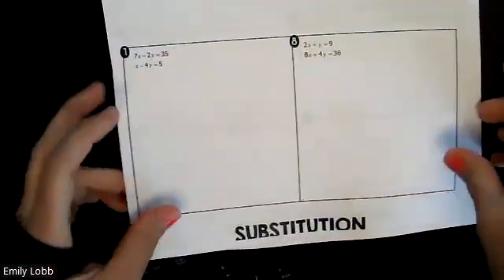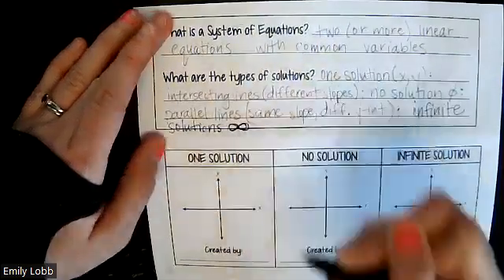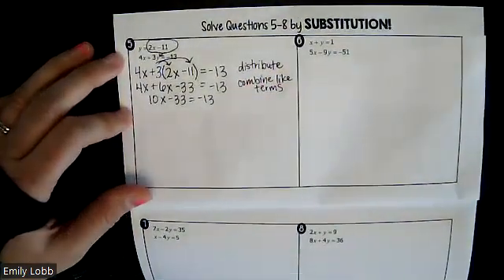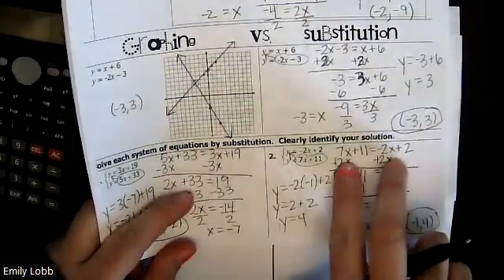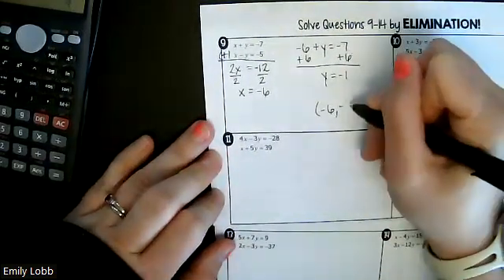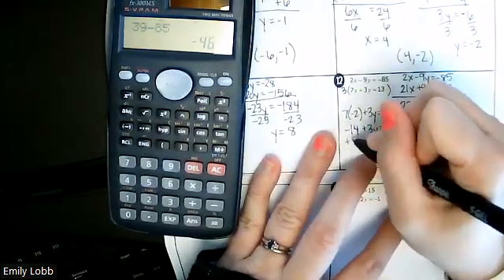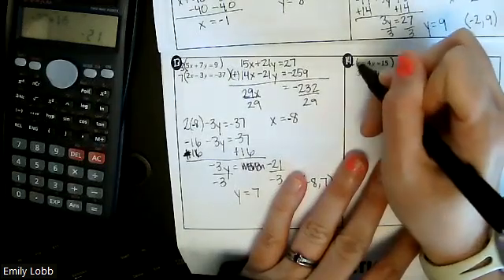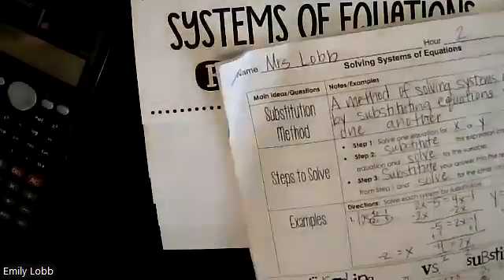Systems of Equations Flip Book